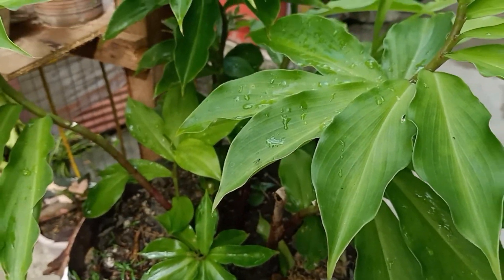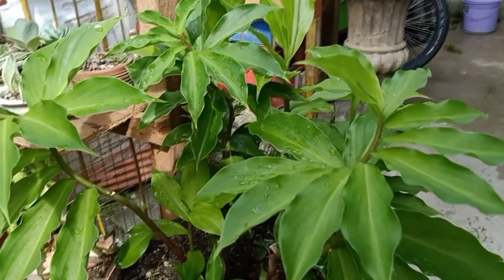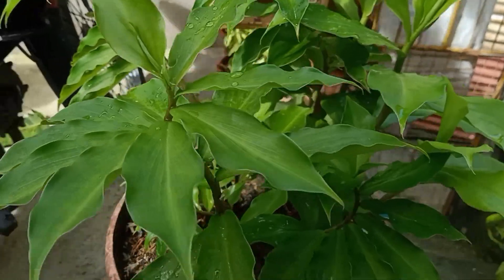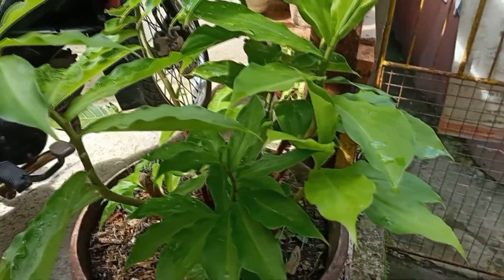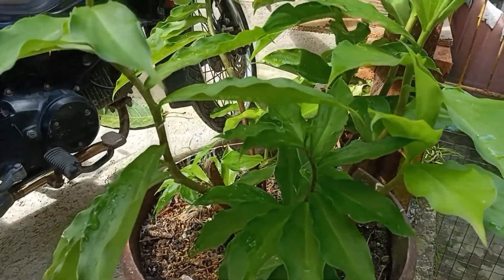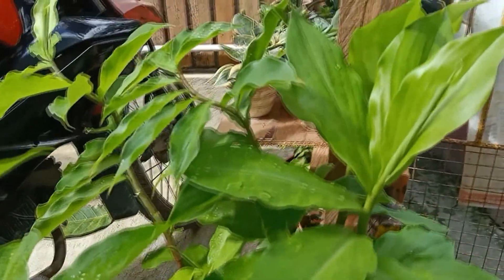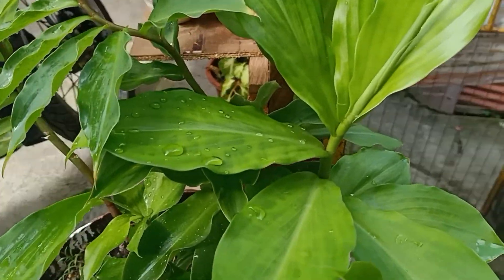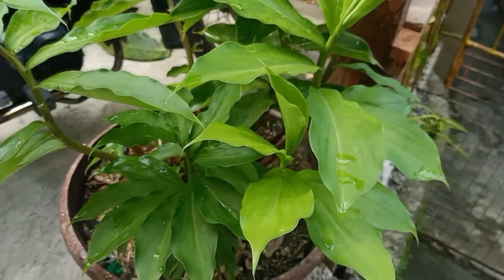Health Benefits Of Insulin Plant Costus - Insulin Plant - Nature’S Own Diabetes Medicine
health benefits of insulin plant costus - costus insulin plant health benefits. the health benefits of insulin plant most specially on diabetic persons. costus igneus also known as insulin plant (chamaecostus cuspidatus) is known for its medicinal properties. costus insulin plant health benefits in telugu